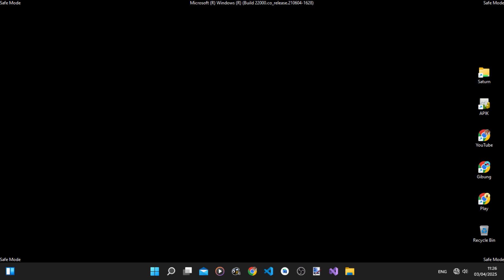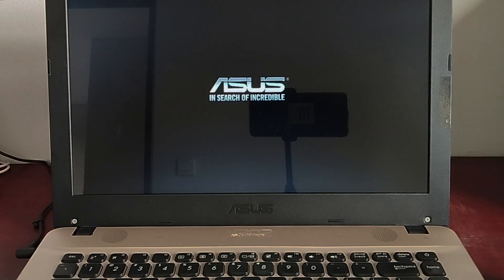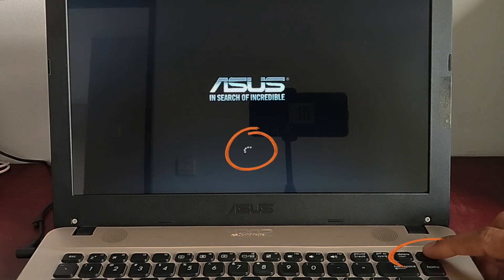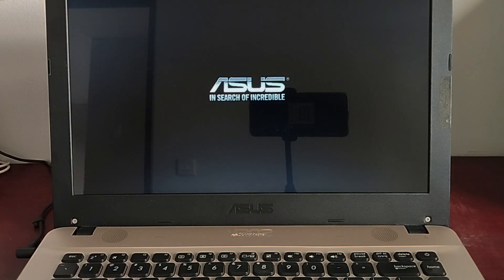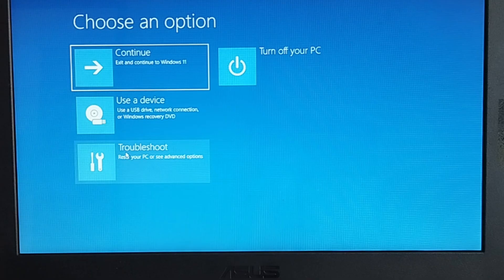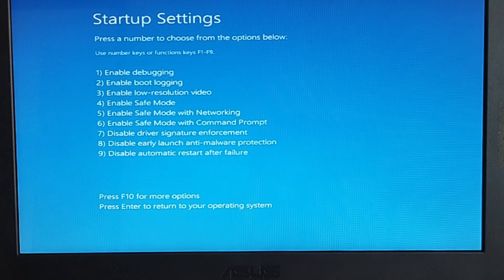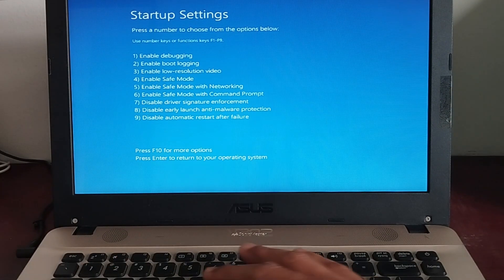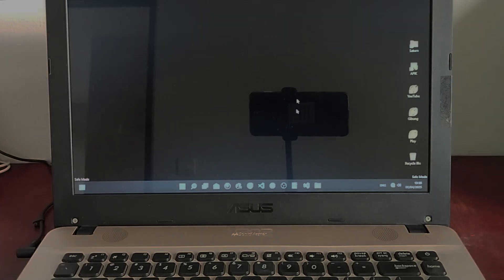How To Boot Into Safe Mode From Powered-Off State On Windows 10 and 11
If your Windows 10/11 PC somehow fails to boot into Windows normal mode, and you suspect that it might be due to some problematic device driver or program, then you should consider entering Windows Safe Mode to isolate and find the problem, as Safe Mode allows you to run a basic version of Windows without loading potentially problematic components.

For that purpose, this video shows you a step-by-step tutorial on how to boot your Windows 10/11 PC into safe mode from the cold or powered-off state.